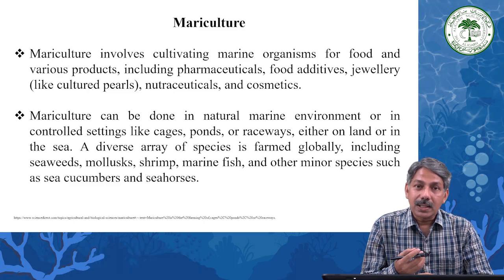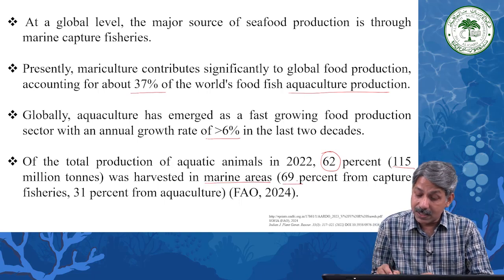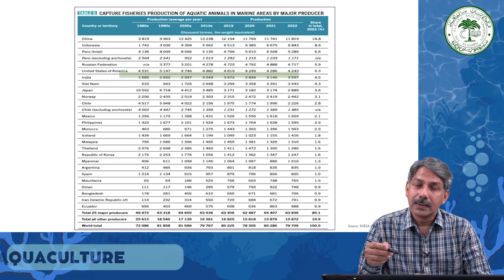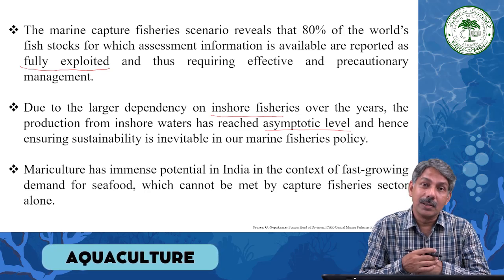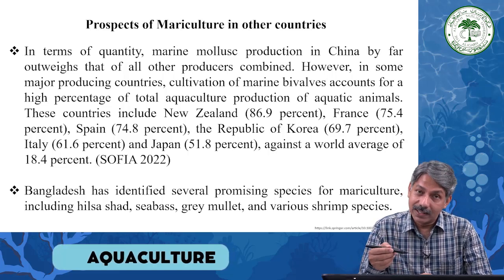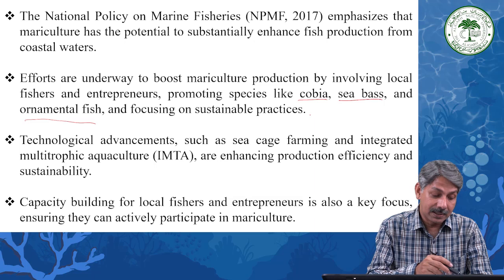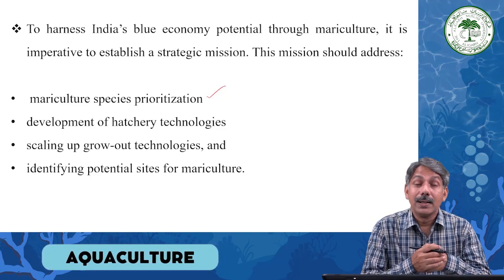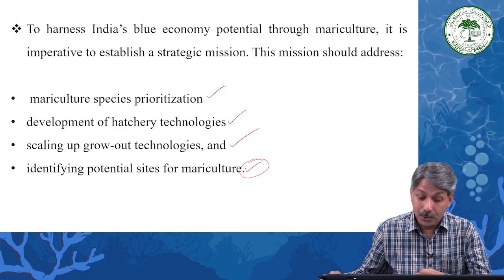Mariculture Status and Prospects